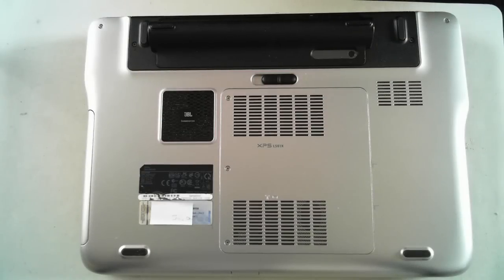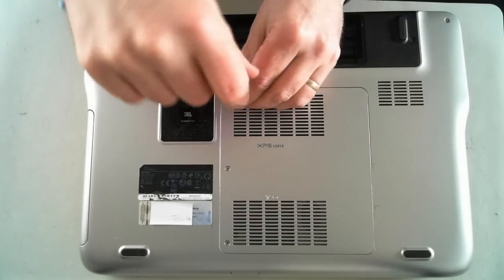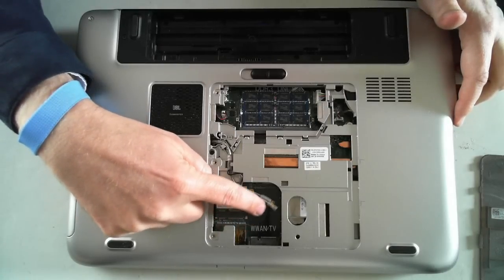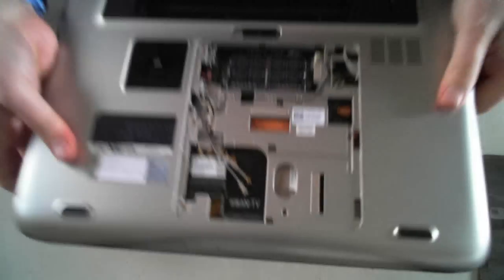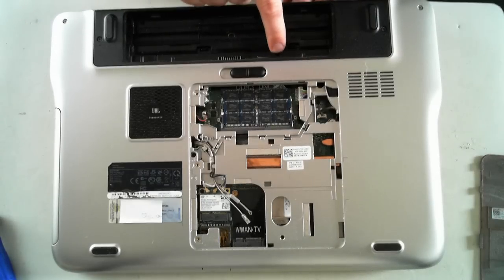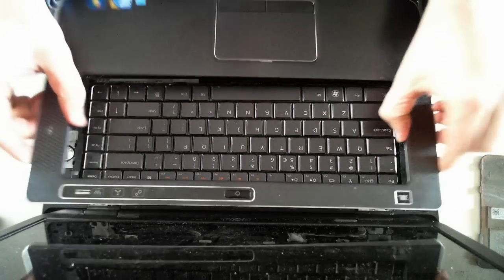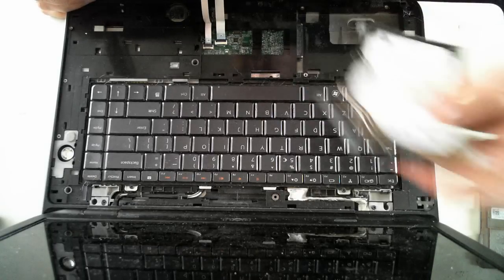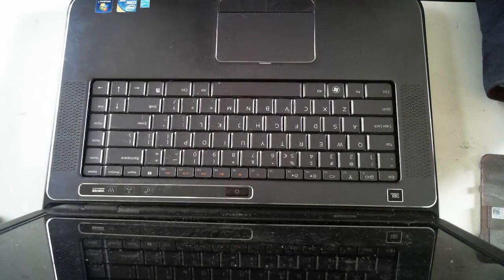Dell XPS L501X Opening to Replace Hard Drive & Memory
How to replace the memory, hard drive, optical drive, BIOS battery, WIFI module and WWAN module on a Dell XPS L501X laptop.

Warning: perform these steps at your own risk - you may damage your machine.